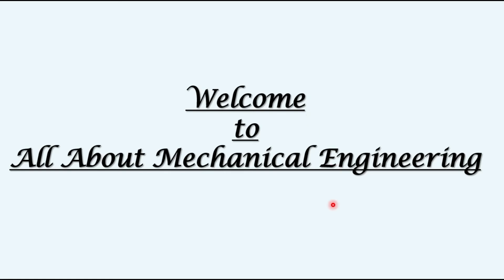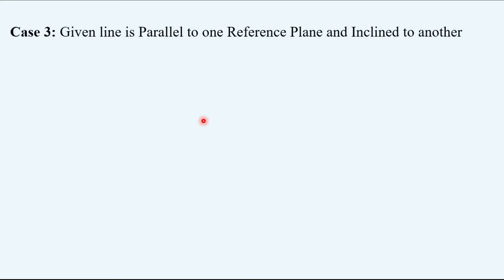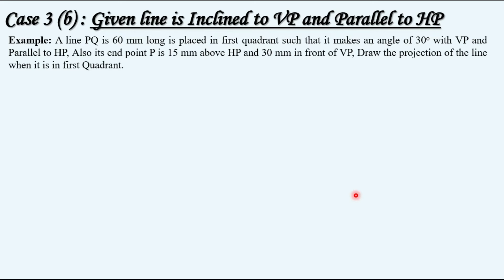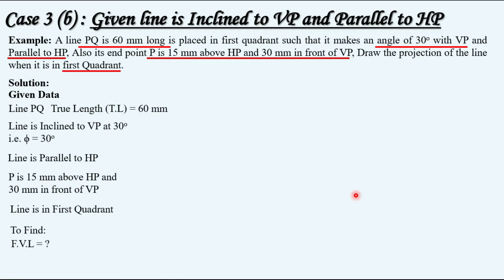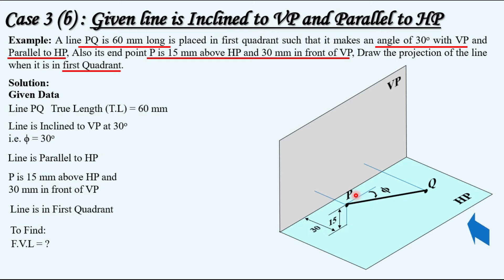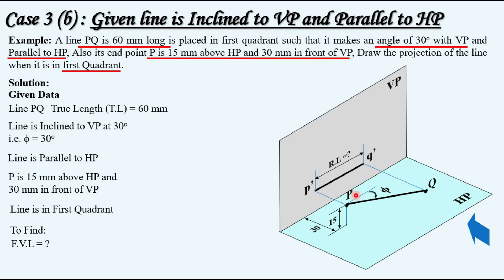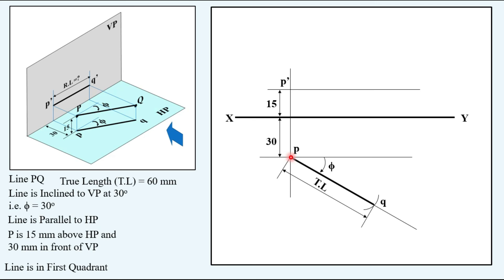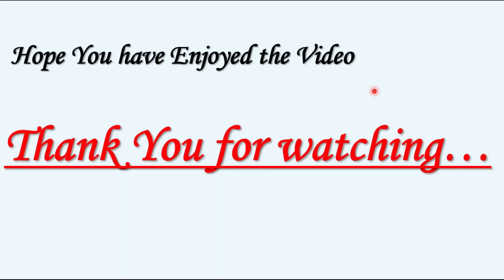Projection of Lines - Given line is Inclined to VP and Parallel to HP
projection of line inclined to vp and parallel to hp | projection of line inclined to one plane | projection of line inclined to vp only

Short video explaining the step by step procedure to obtain projection of given line which is Inclined to Vertical Plane (VP) and Parallel to Horizontal Plane (HP)
This is the Case-3of four possible cases while placing the line as per given position in the respective quadrant.
In further upcoming videos the remaining case will be discussed.